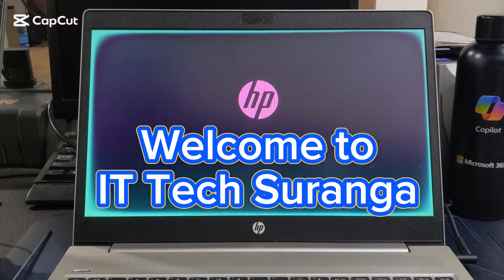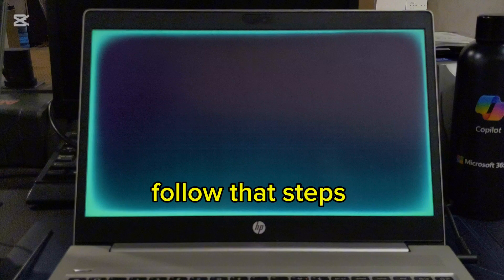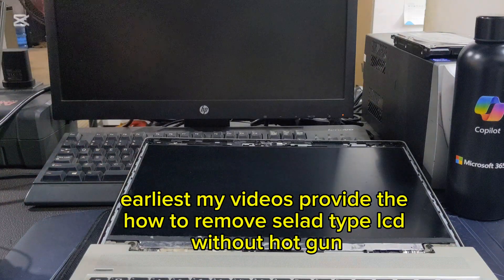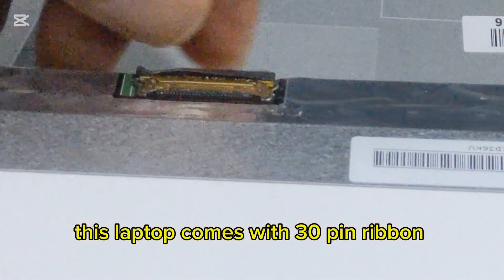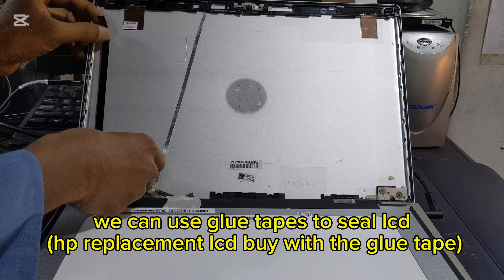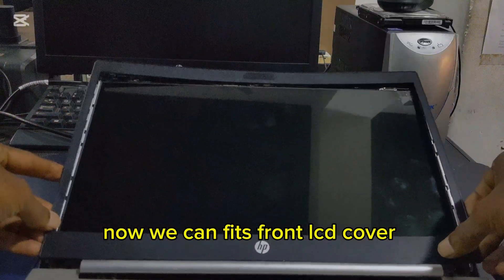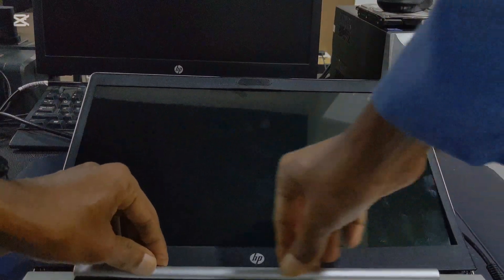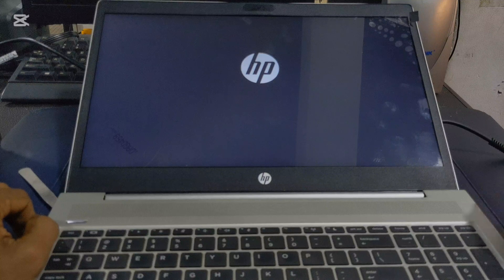How to replace LCD Display HP ProBook 450 G6 laptop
I'm IT Tech Suranga (Suranga Ganewatta) I’m working as an IT Technical Manager @ Univell Computer Solutions PVT LTD since 2012. Also my corporate company customers more than 350 +, so I would like to share my Knowledge & Experience with you Guys. New Generation Laptop, Computers, Servers, IT Related all gadget Unboxing & Technical Troubleshooting.
I am qualified about Microsoft HP, Dell, Lenovo, IBM, Kaspersky, Sonic Wall, MacAfee Technical Exams

I also thank all the staff who are working at YouTube.